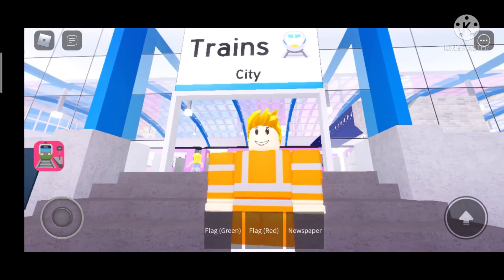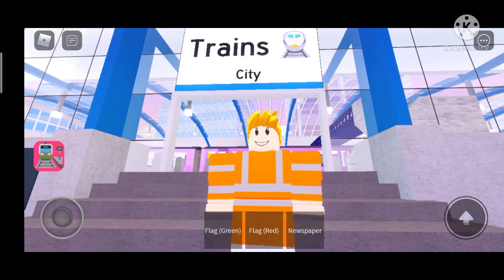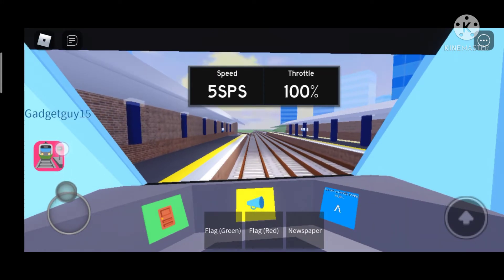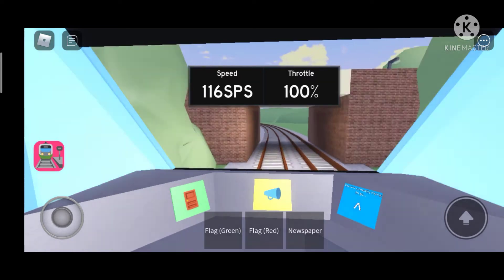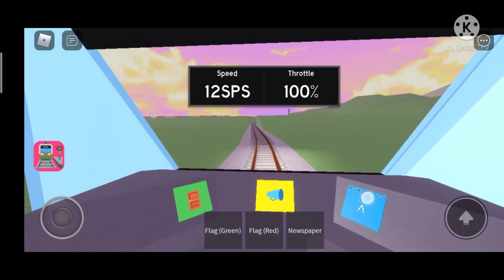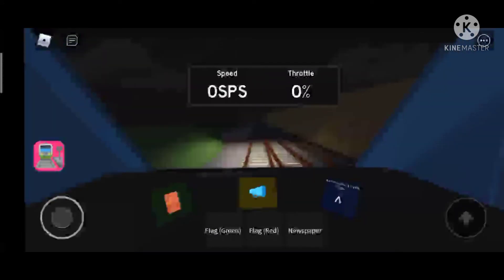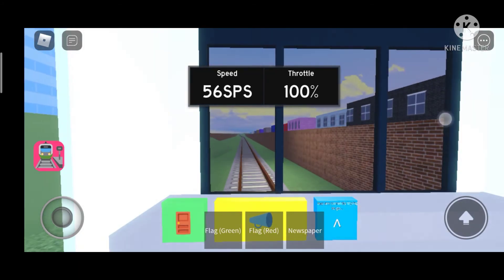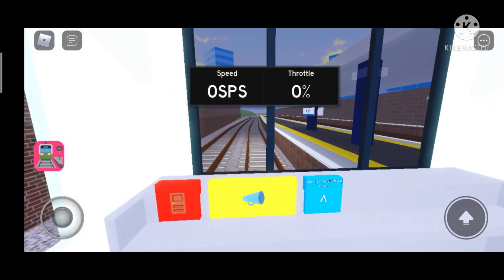Day in the life of a Roblox train driver!